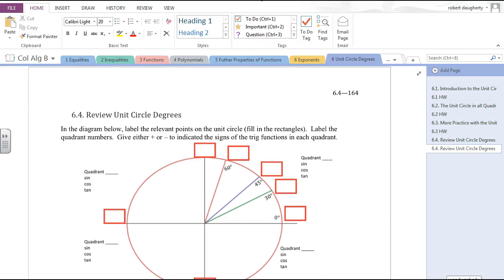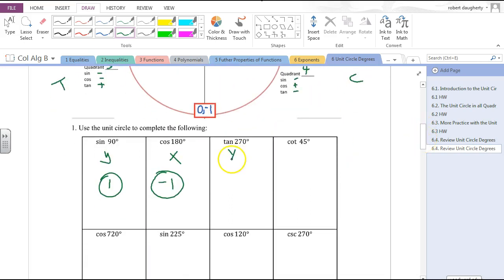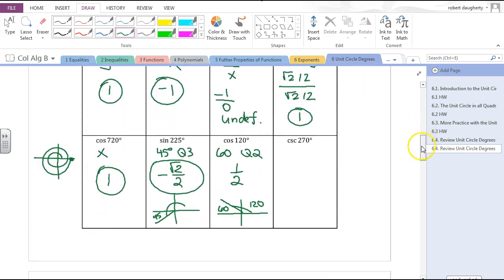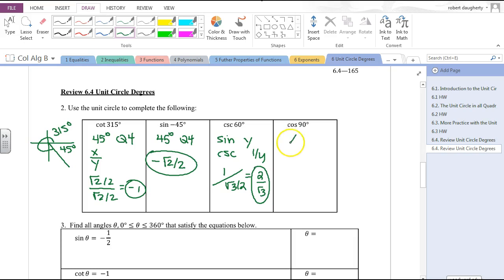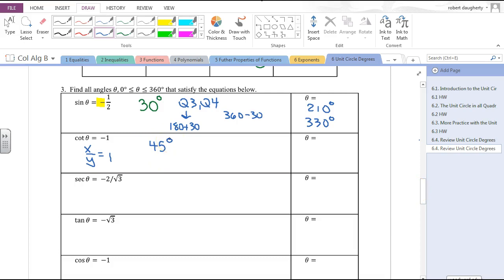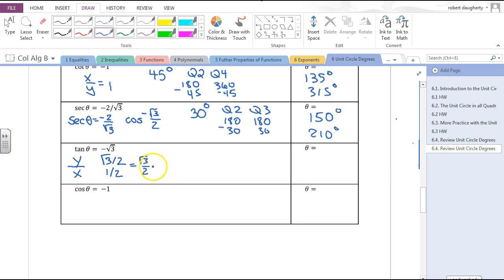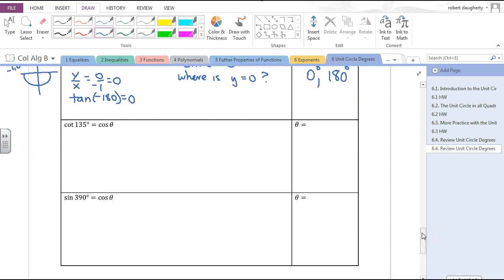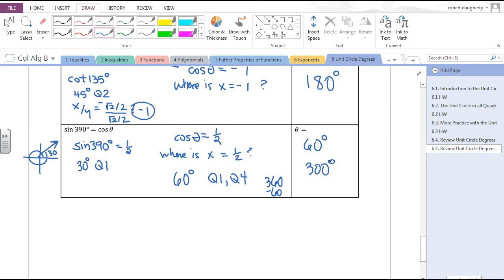ColAlg 6.4 Review Unit Circle Degrees